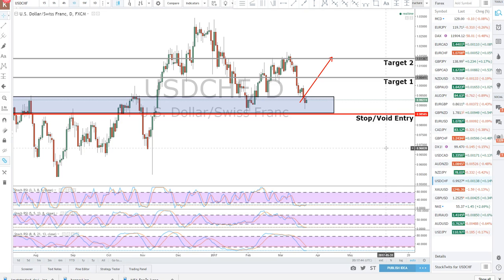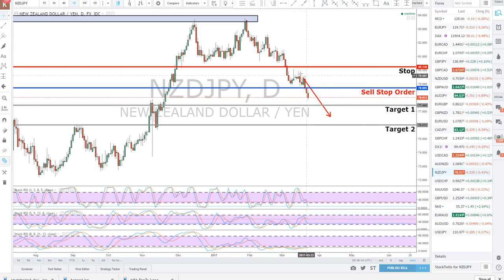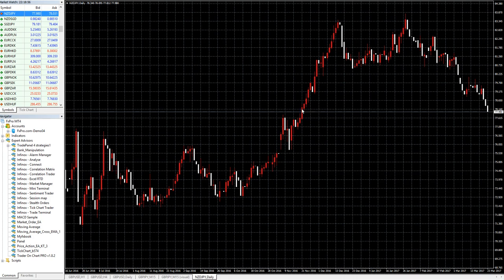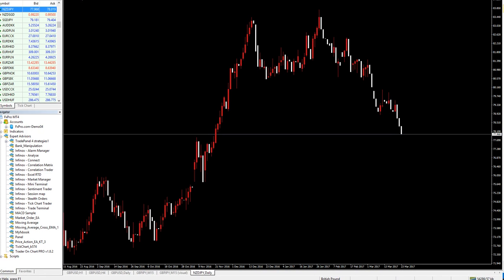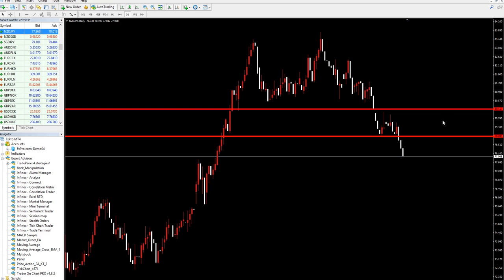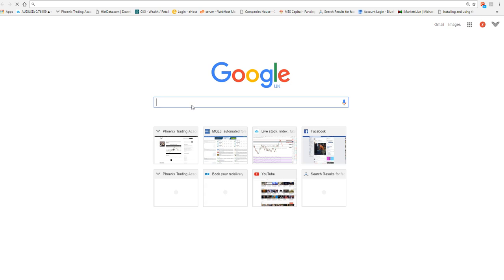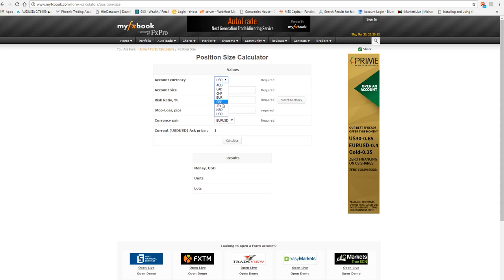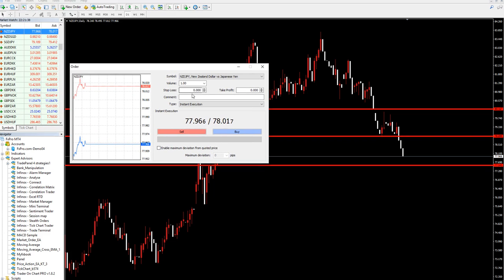Risk Management in Forex is very IMPORTANT